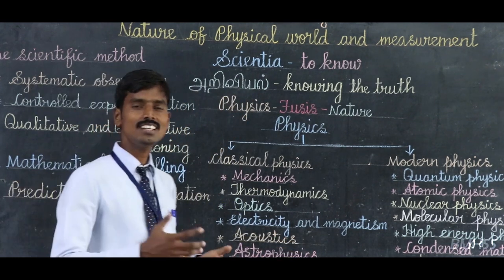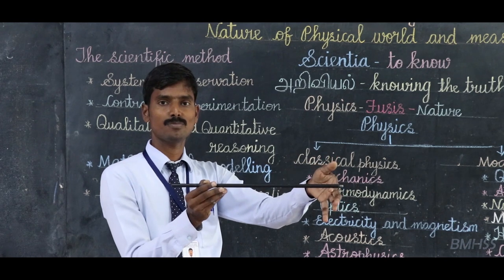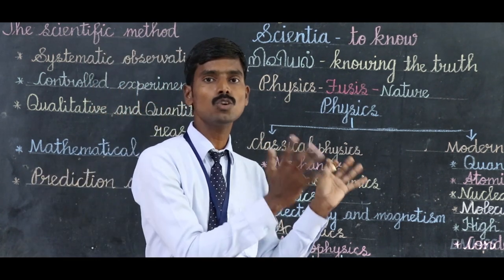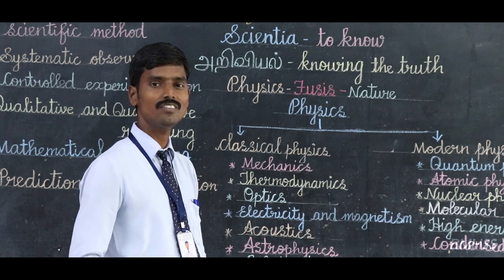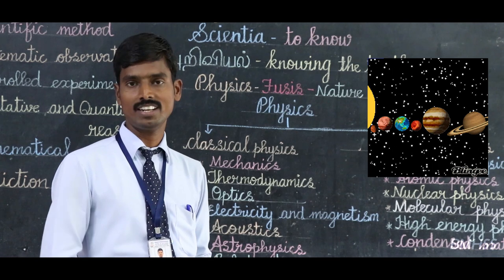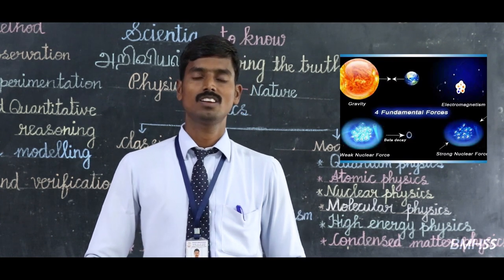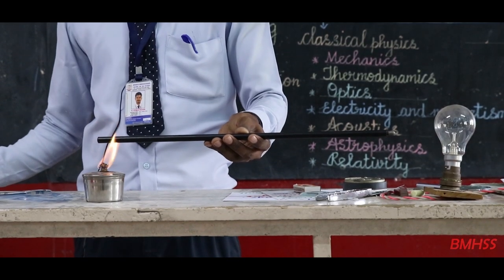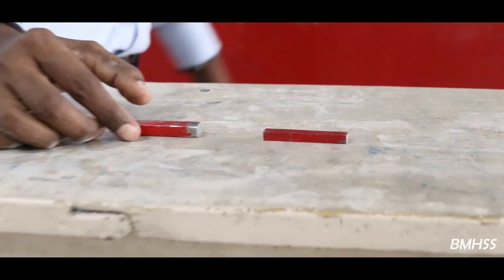Physics | Class 11 | Nature of Physical World & Measurement | Bharathidhasanar Matric Hr Sec School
Class 11 physics - Nature of Physical World and Measurement unit 1 explanation in English

Introduction to Nature of Physical World and Measurement